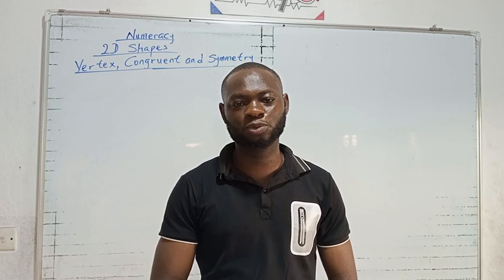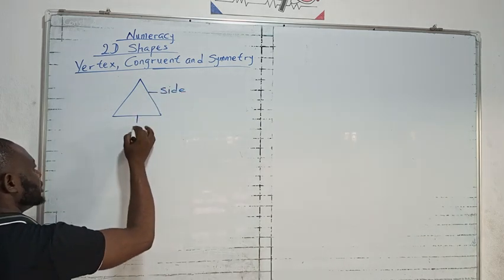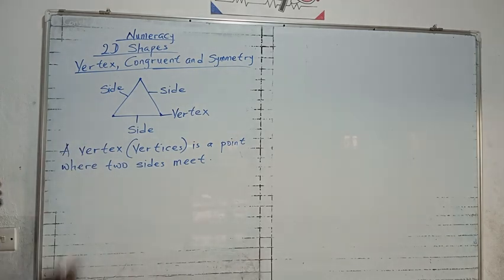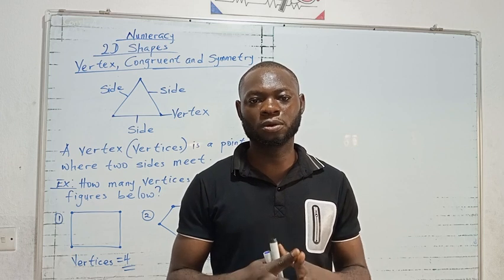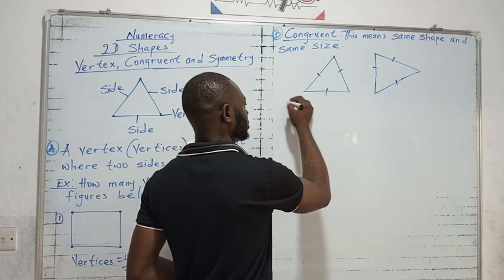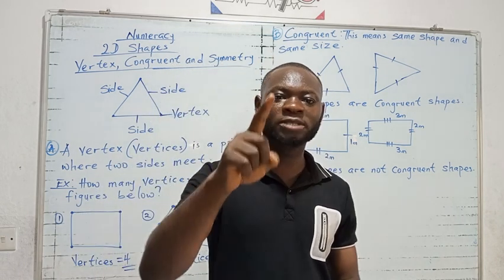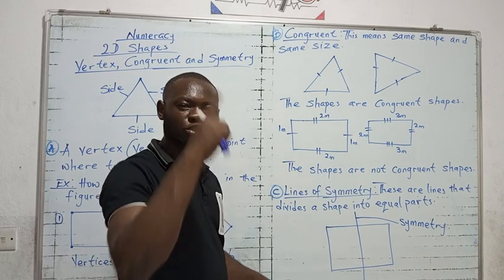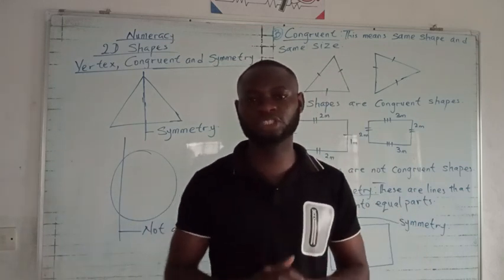Congruent and Symmetry